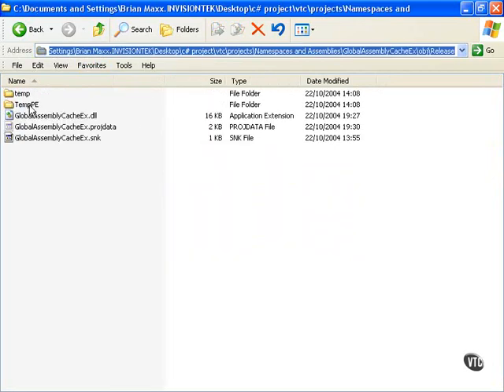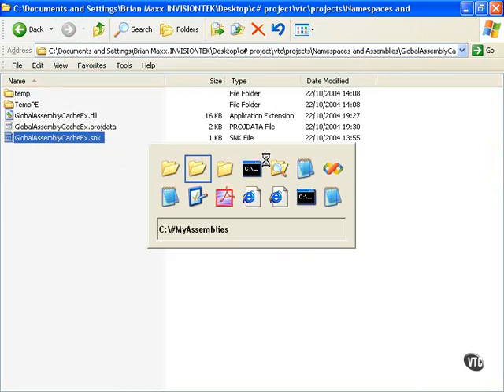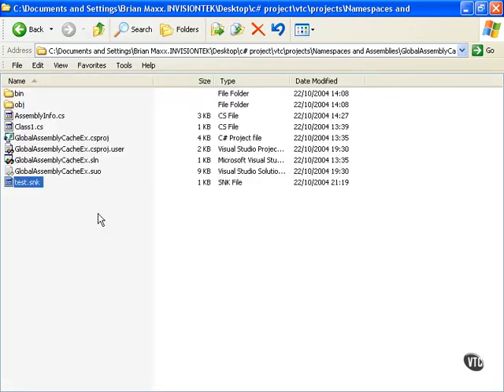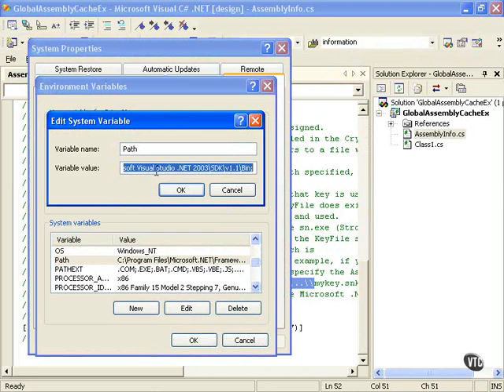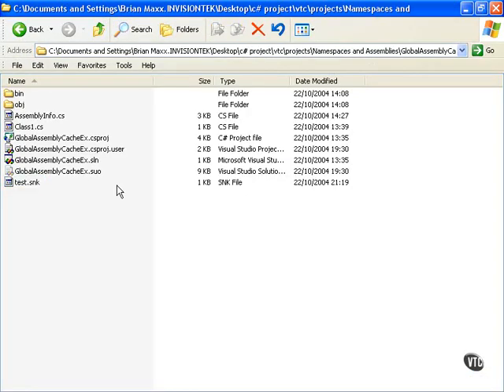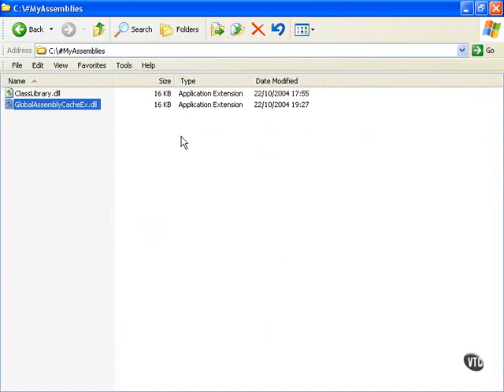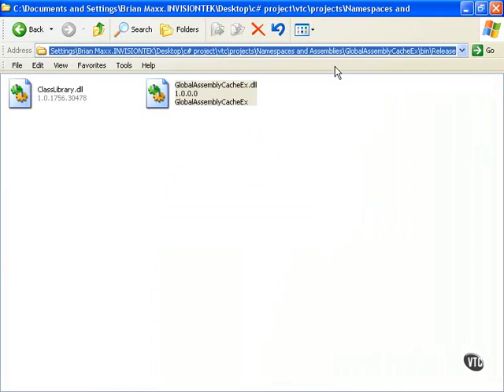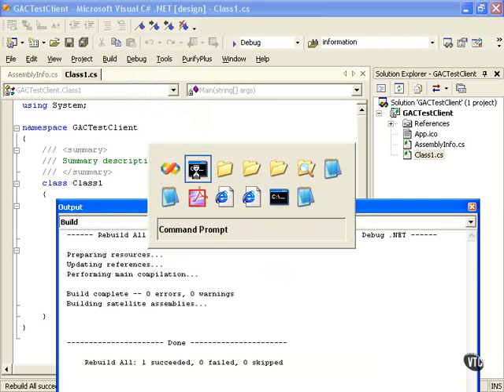Lesson7 Global Assembly Cache Pt 3